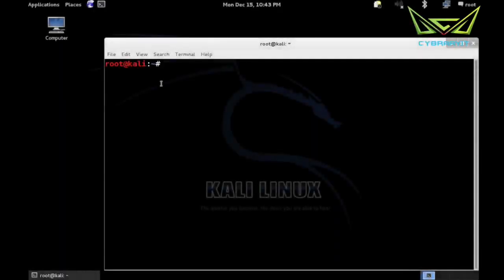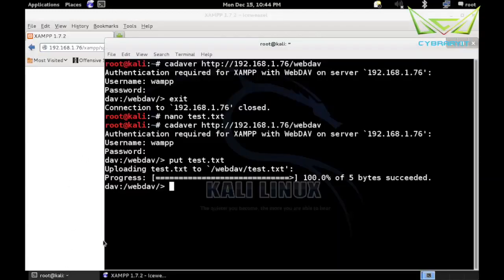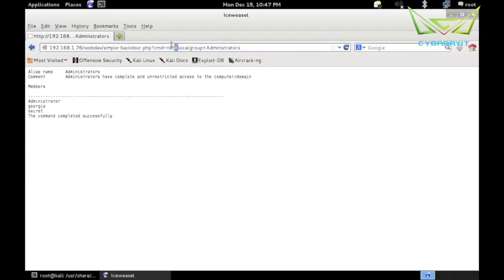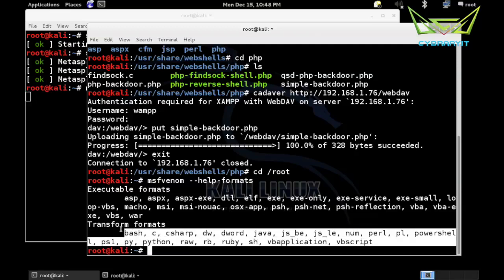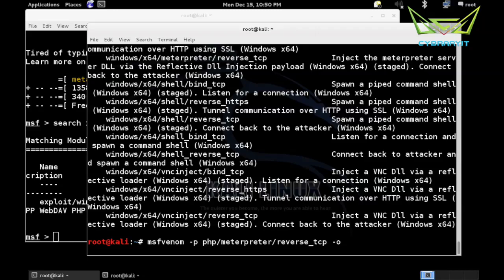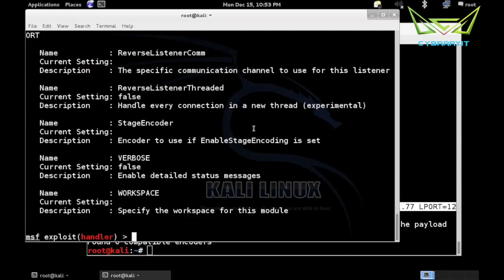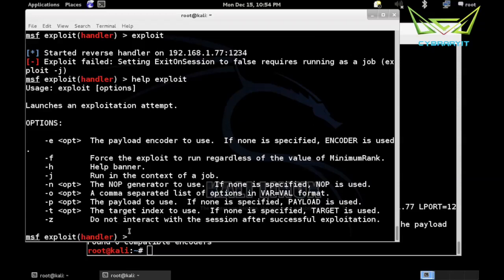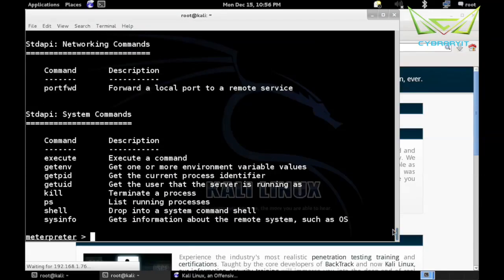07 1 Exploitation